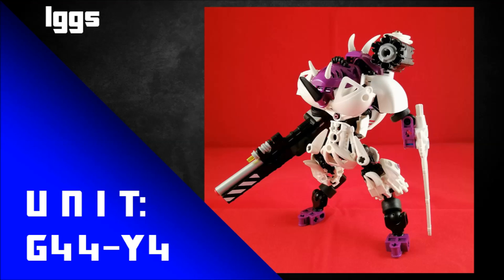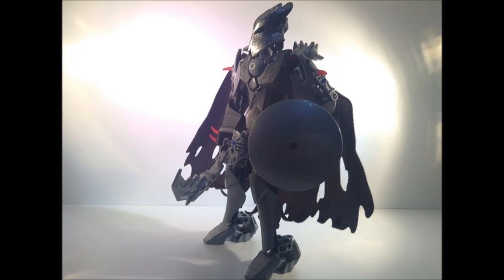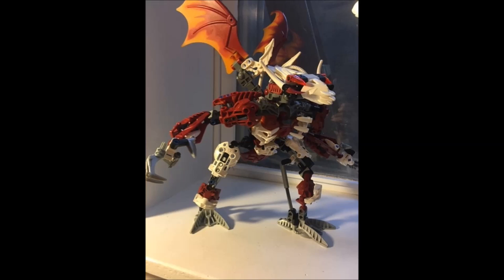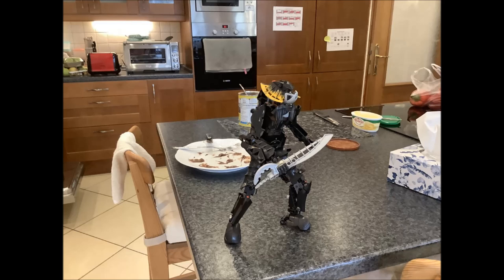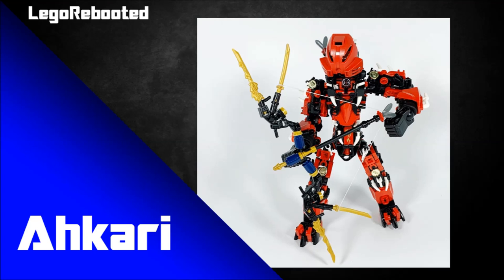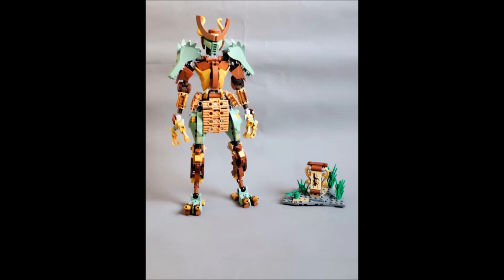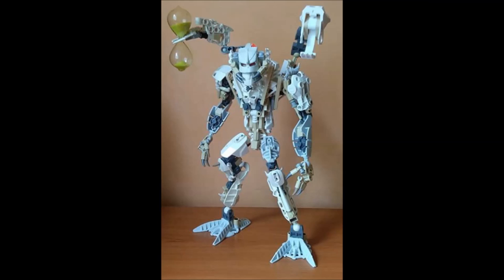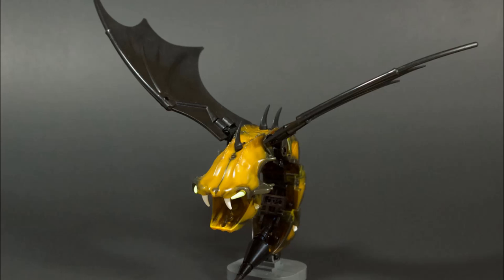Bionicle Inspiration Series Ep 150 Fan Submitted MOCs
Yo if this episode were a Pokemon it would be Mewtwo! Ep 150 on Fan Submitted MOCs is here!

Karrahni the mad titan: -Emailed Submission-
Build Challenge #1: Smoothness: -Emailed Submission-
'This Guy': -Emailed Submission-
Ahkari: -Emailed Submission-
Orange Man: -Emailed Submission-
Tetra: -Emailed Submission-